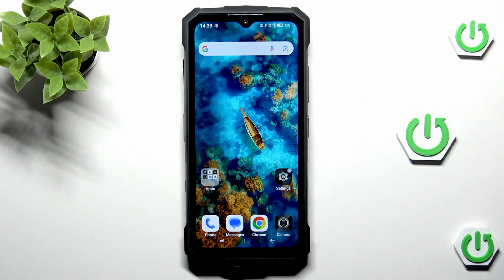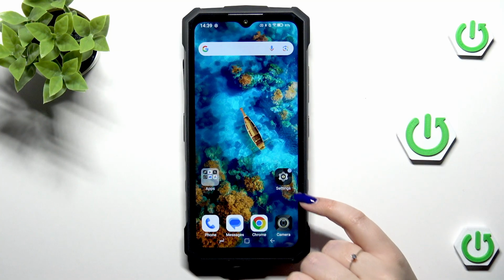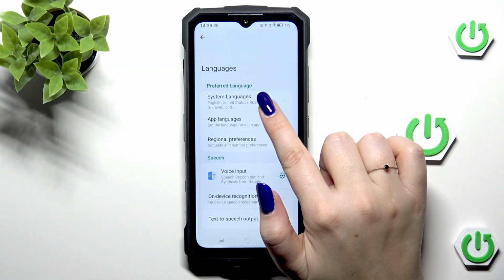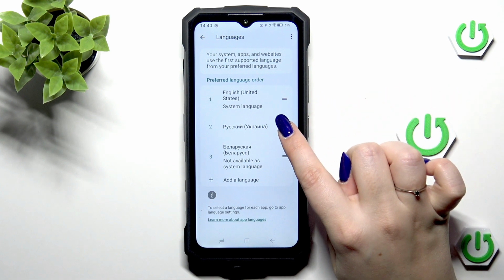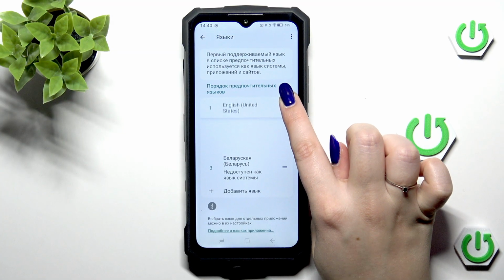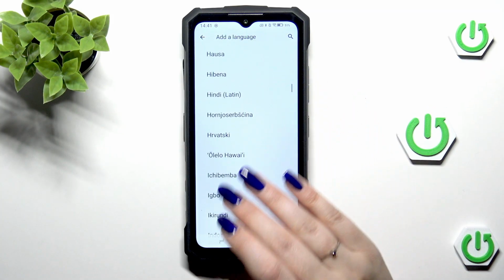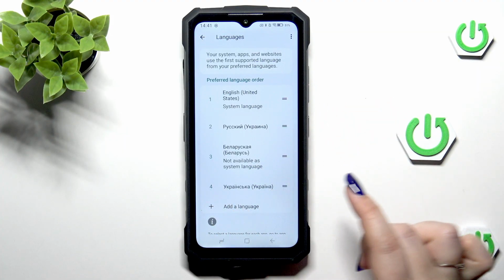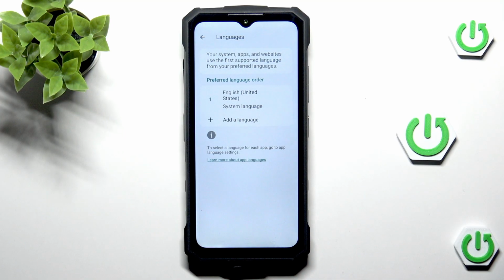DOOGEE Fire 7 – How to Change System Language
Learn how to change the system language on the DOOGEE Fire 7 with simple, clear steps. This video shows how to open Settings (gear icon), scroll to System, open Languages → System languages, reorder a language to the top to apply it, add a new language from the full list, and remove unwanted languages using the three-dot menu. Follow these easy actions if you accidentally switched the language or need to add your native language. Clear visual steps make the DOOGEE Fire 7 language settings quick and easy to follow.

How to change system language on DOOGEE Fire 7?
How to add a new language on DOOGEE Fire 7?
How to remove languages on DOOGEE Fire 7?

0:00 Introduction
0:07 Open Settings (tap the gear icon)
0:29 Scroll down to System
0:41 Open Languages → System languages
0:51 Reorder a language to the top to apply it
1:22 Add a language from the full list
1:59 Select and move the new language to first position
2:27 Remove languages via three dots → Remove
2:44 Done / Outro